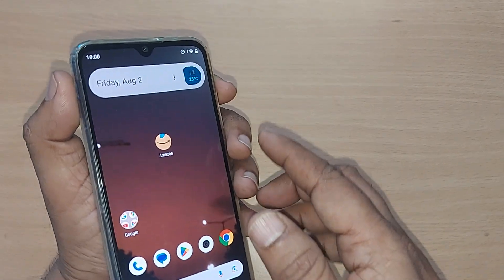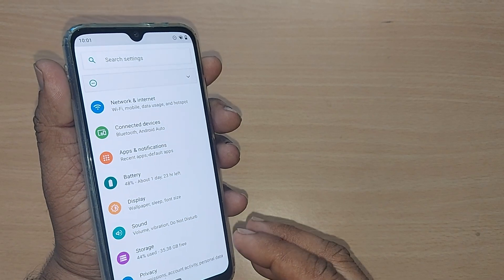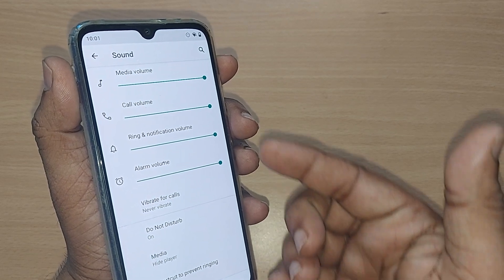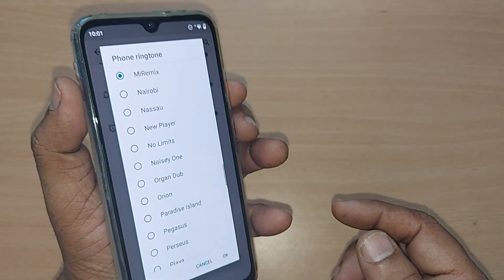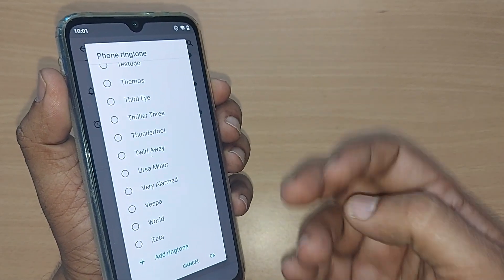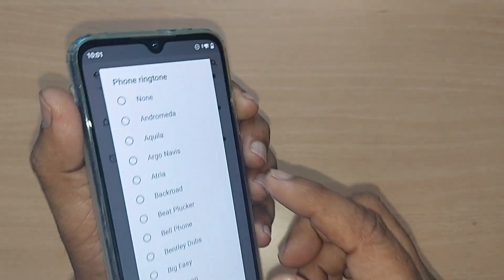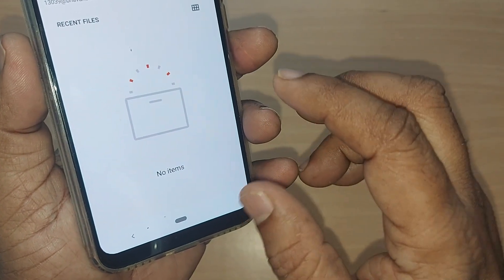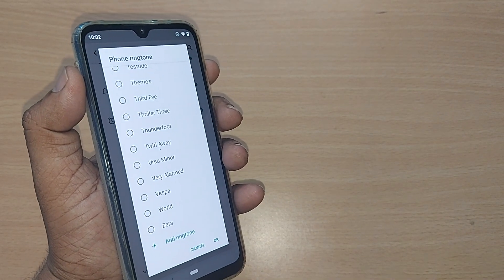how to change the phone ringtone now | android phone ringtone change